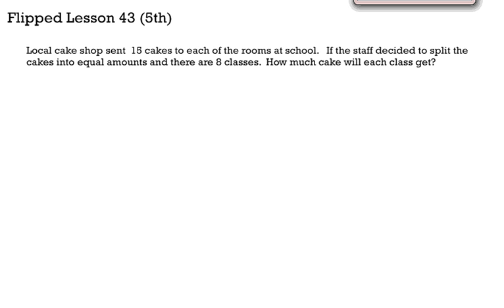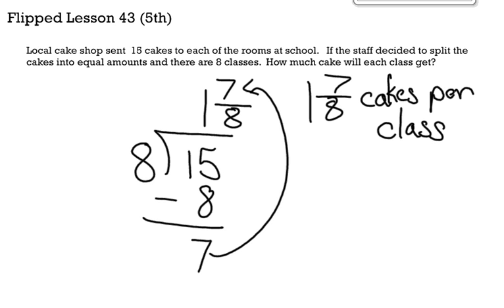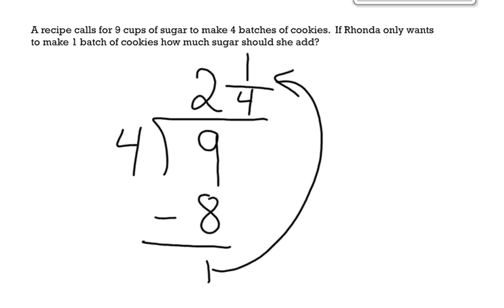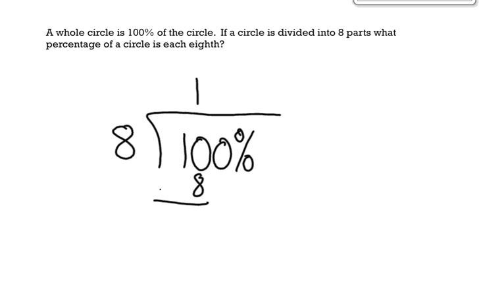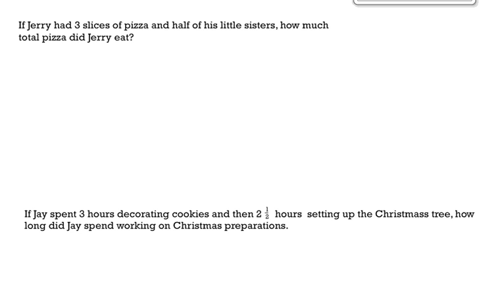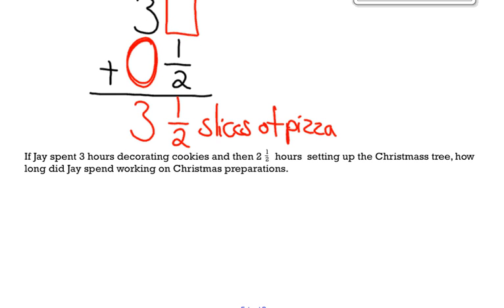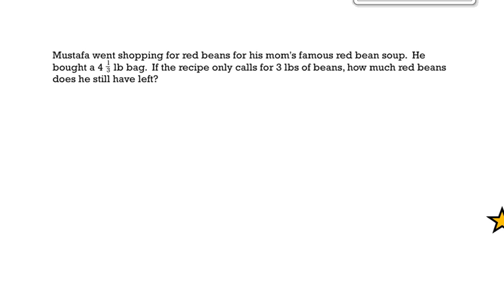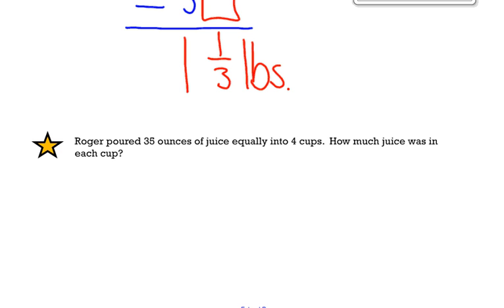TigerMAth Lesson 43b 5th